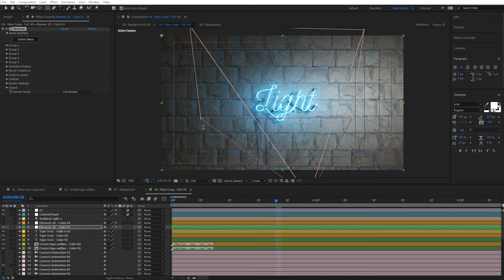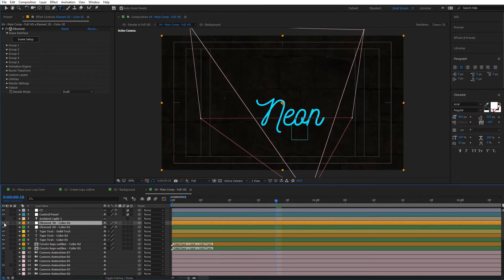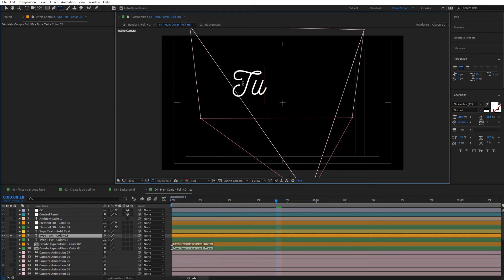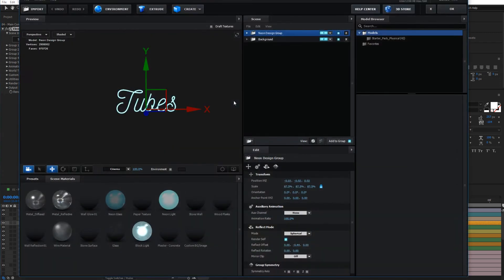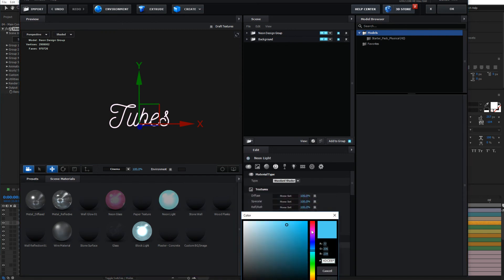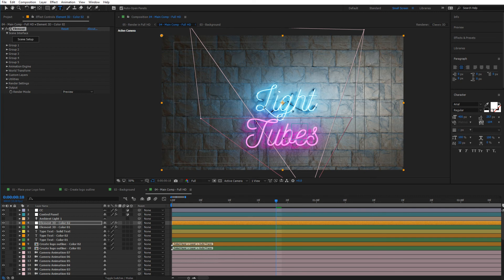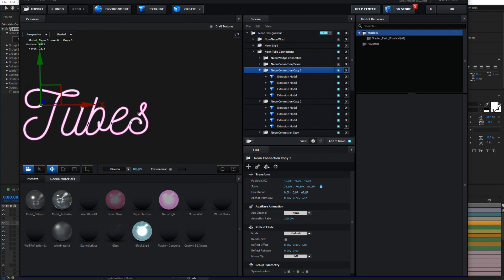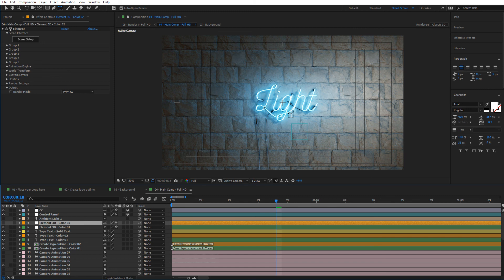05 - Adding a Secondary Color and Title - Real 3D Neon Kit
This is a tutorial video for the Real 3D Neon Kit for Adobe After Effects and Element 3D.

Real 3D Neon Kit produces highly realistic 3D neon signs. Simply type your text, and the toolkit automatically converts it into real 3D neon!

Unlike other After Effects templates, this Neon Toolkit produces 100% real 3D models from your text and images, using the powerful Element 3D plugin. This allows for hyper realistic results, dynamic camera movements, shadows and reflections.